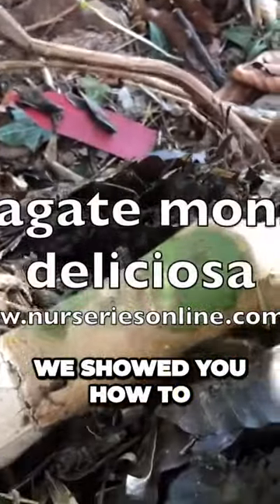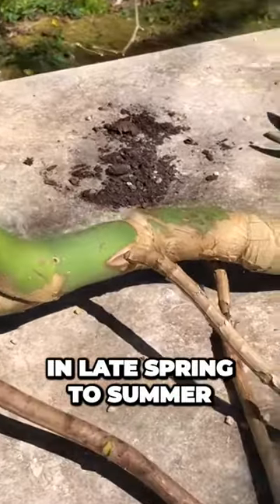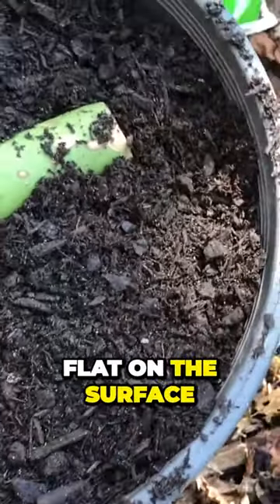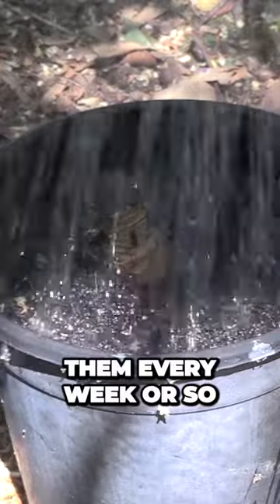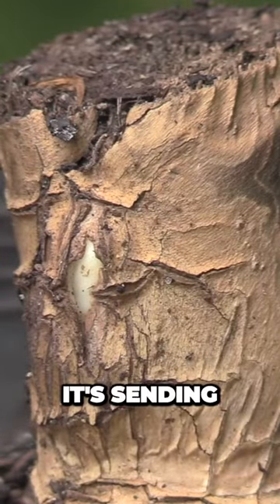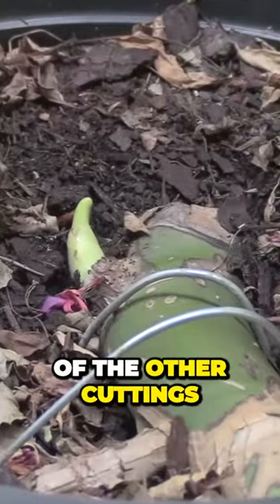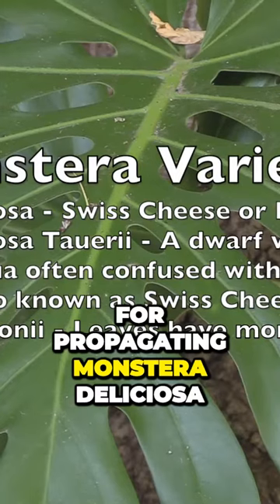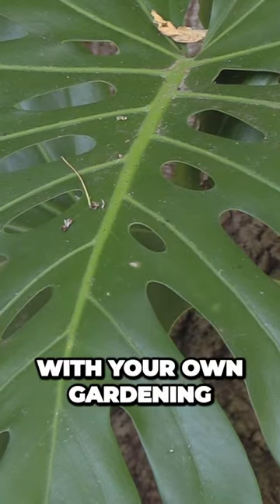Unlock the Secrets: Planting Monstera from a Cutting Like a Pro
🌿 As your Monstera cutting begins to develop roots and grow, we'll provide essential care tips to ensure its continued health and vibrancy. From watering frequency and light requirements to potting techniques and fertilization, we'll cover everything you need to know to foster a thriving Monstera plant.